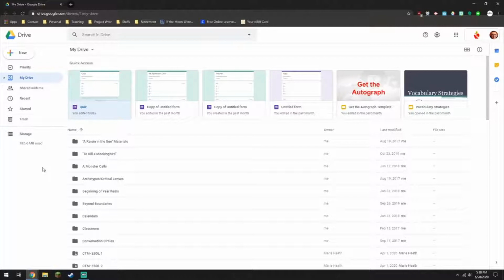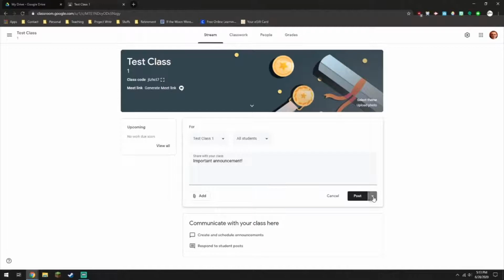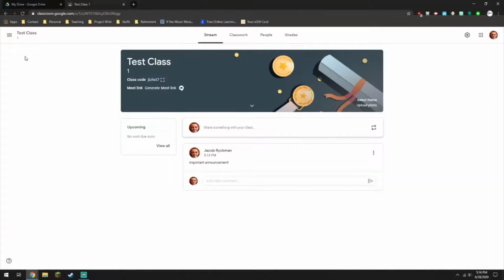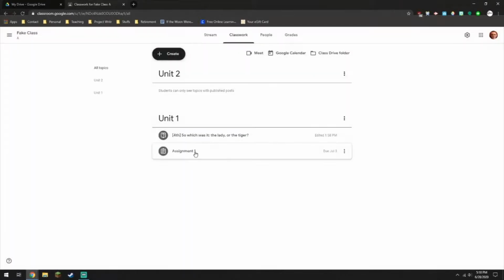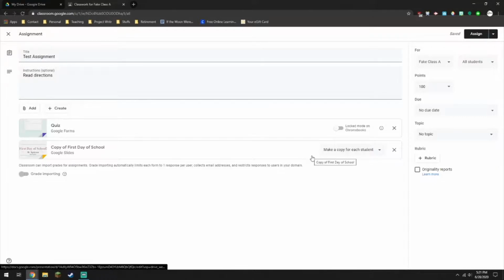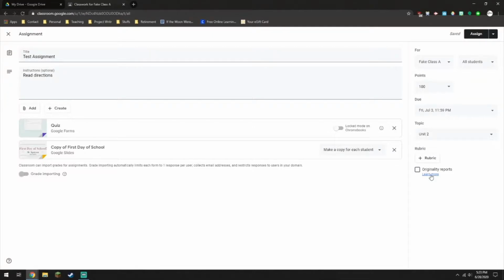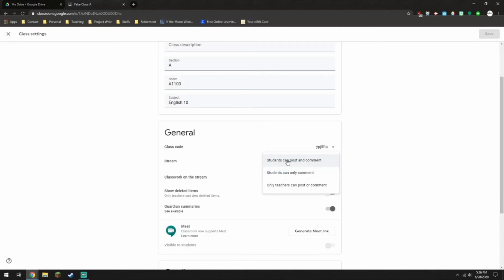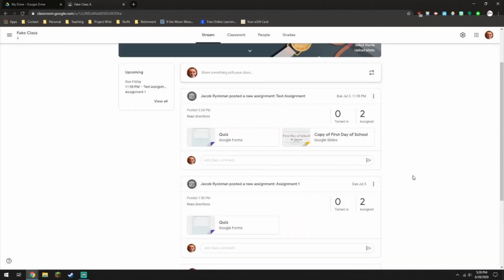Setting Up a Google Classroom for Remote Learning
Learn how to set up your very own Google Classroom in this tutorial which looks at some of the basic features of the program.